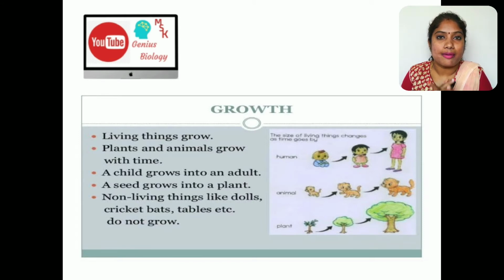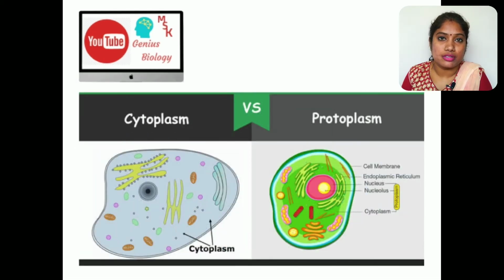Living world Part 1 growth - Santhoshi Murugesan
In this video the topic is updated about living world that comes on topic called growth here in this video the characteristic features differences between living and nonliving and basic concept is included about growth factor this is very useful to the students for two mark three mark and for competitive exam